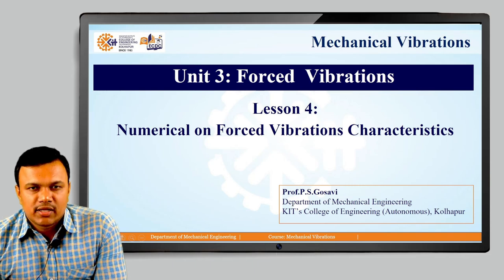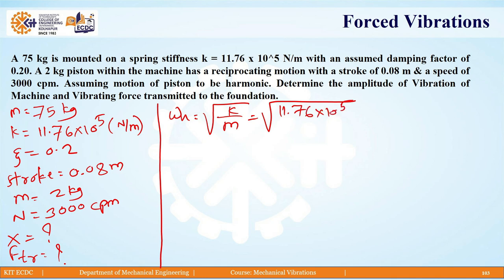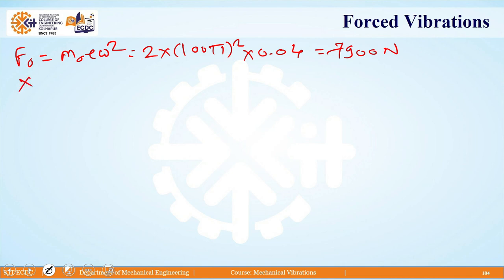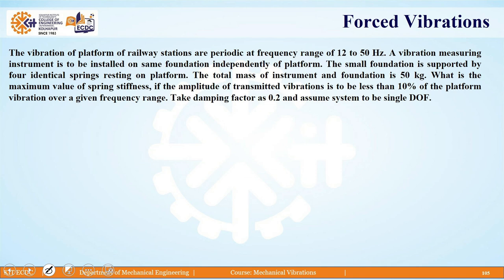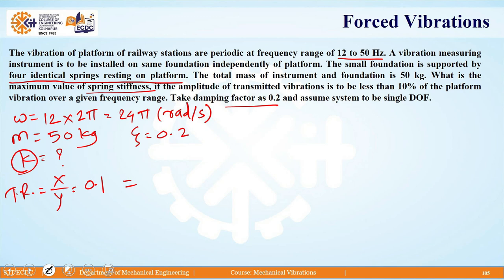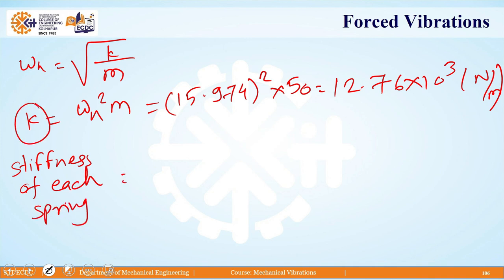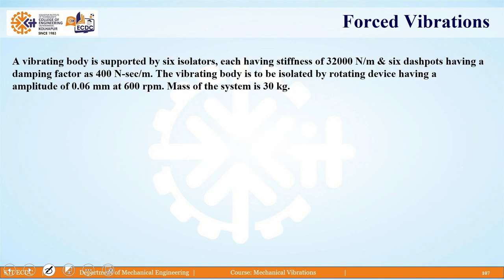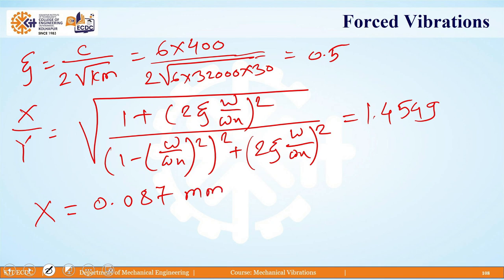Mechanical Vibrations Unit 3 Lesson 4